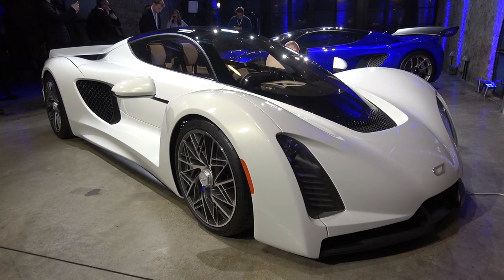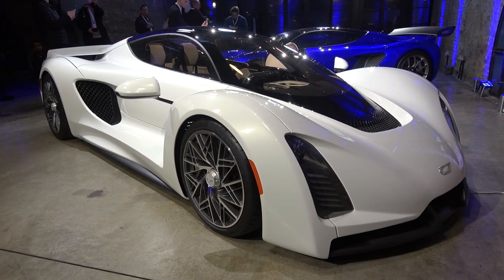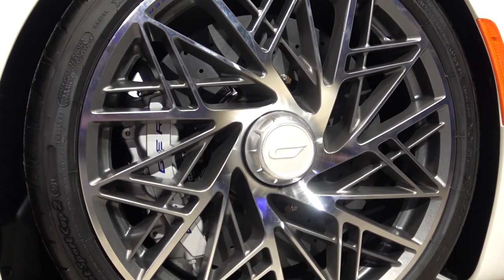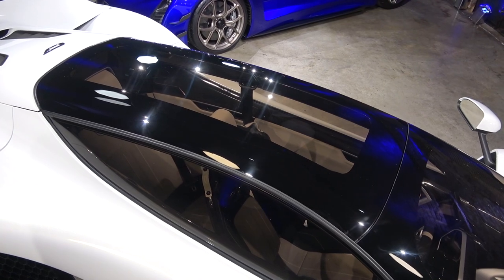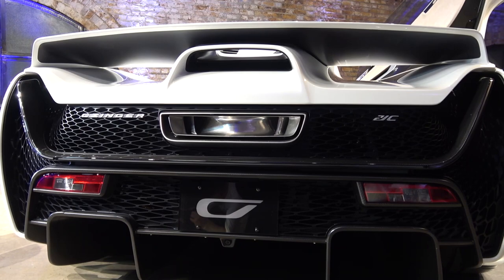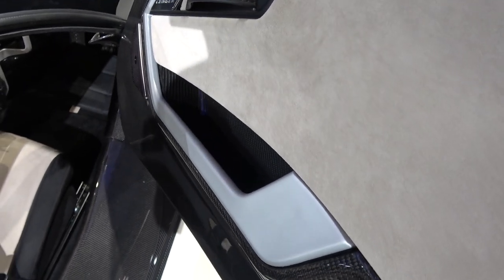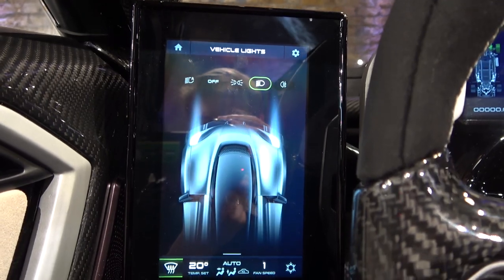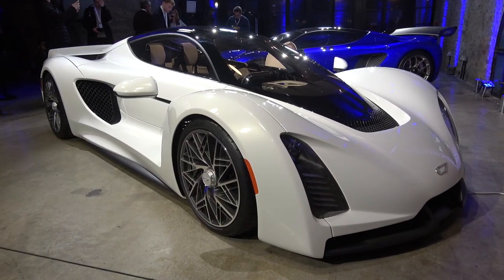2020 Czinger 21C (3D Printed Hypercar): In-Depth Exterior and Interior Tour.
Join me as I take you on an in-depth exterior and interior tour of this (largely) 3D Printed 2020 Czinger 21C, for sale with Czinger at the time of publishing

Thanks!